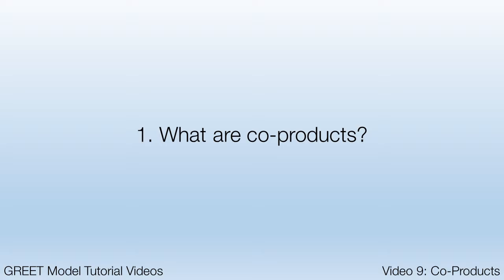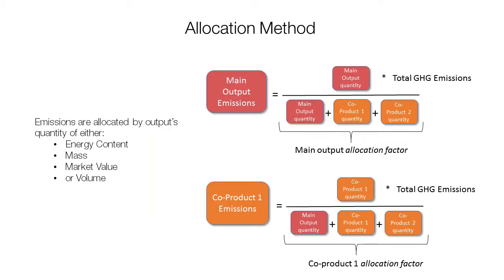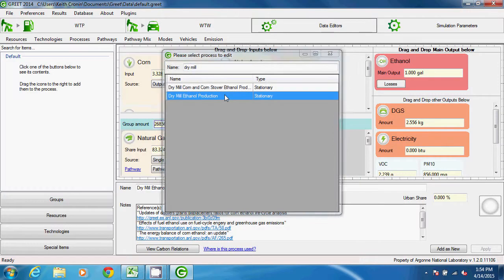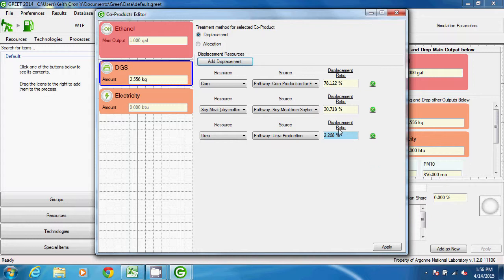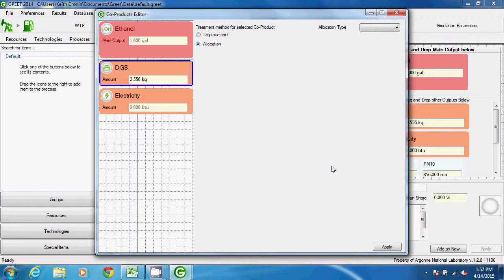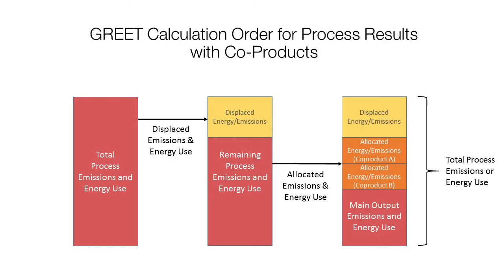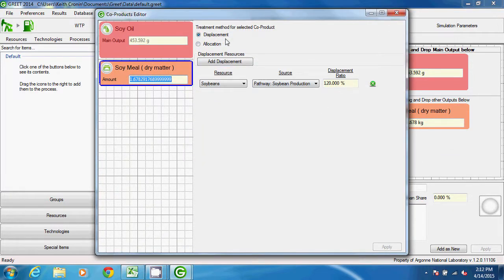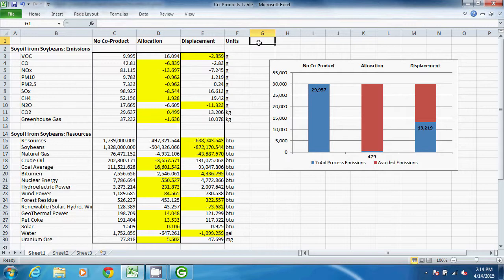GREET Tutorial #9: Co-products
Learn about adding co-products to fuel production processes and how to treat them with allocation or displacement in GREET.